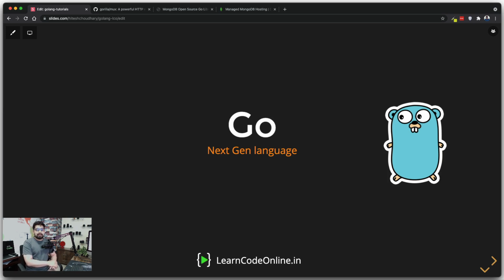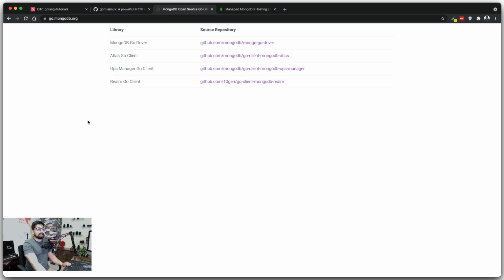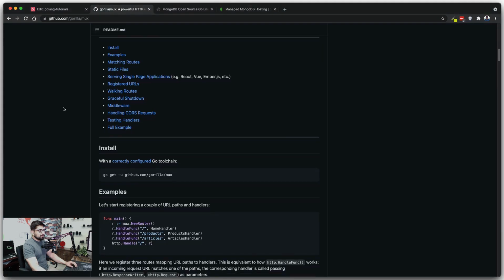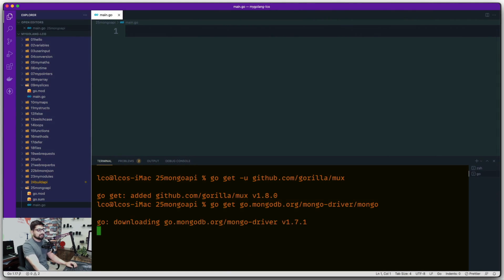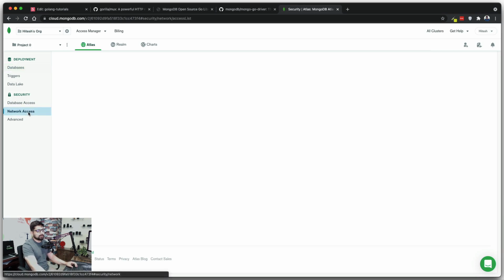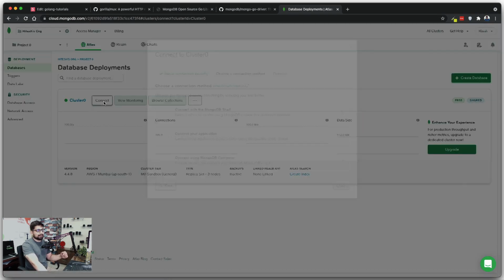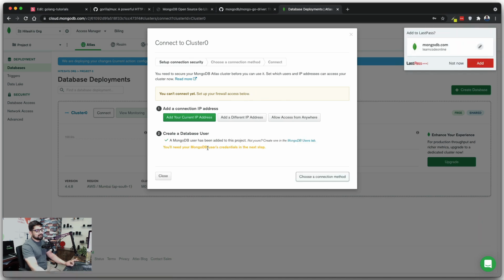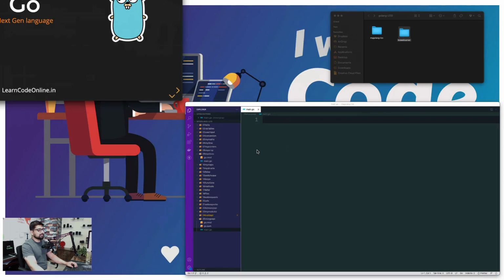MongoDB setup for API in golang